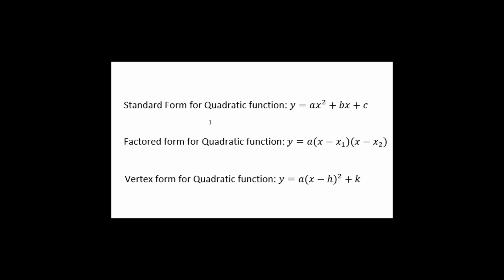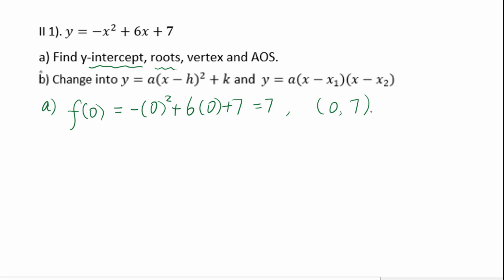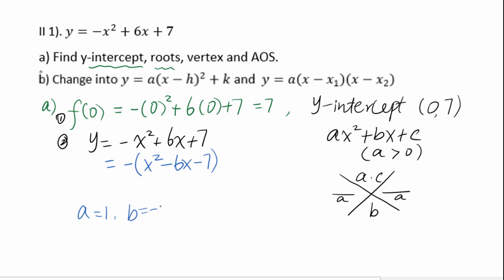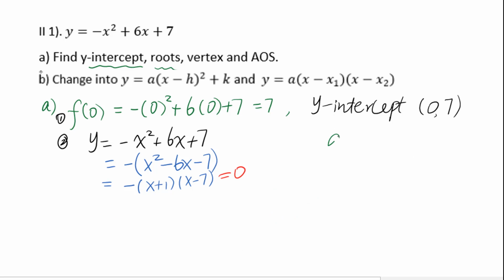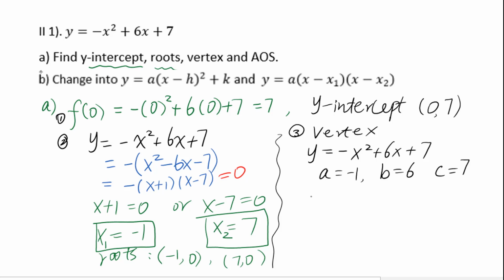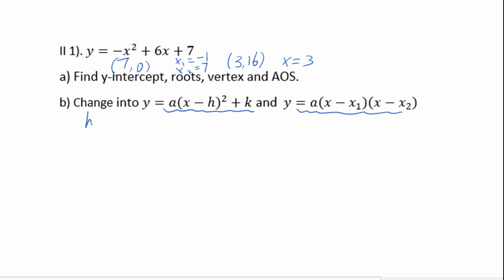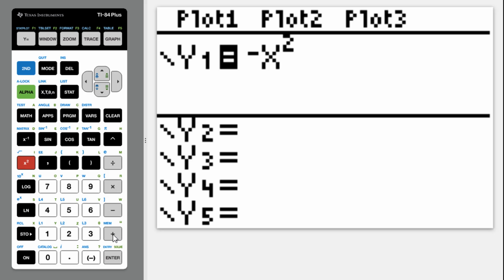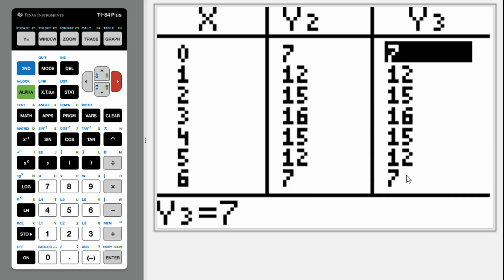Topic 2 Standard Form of Quadratic Functions